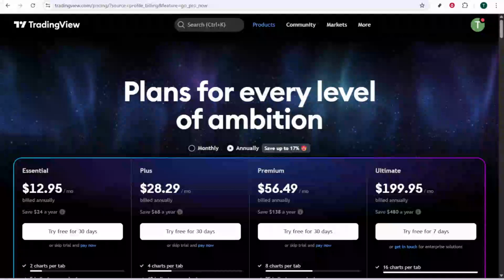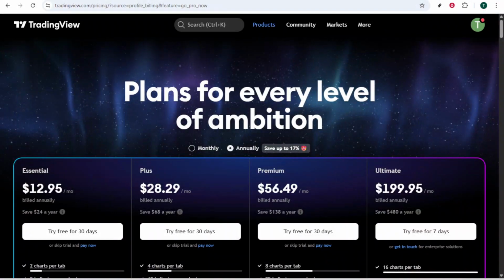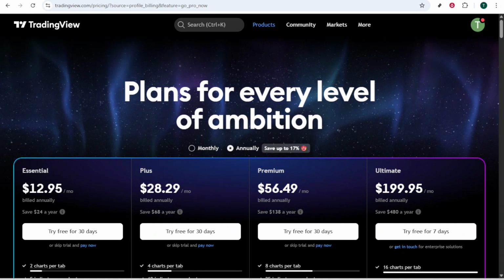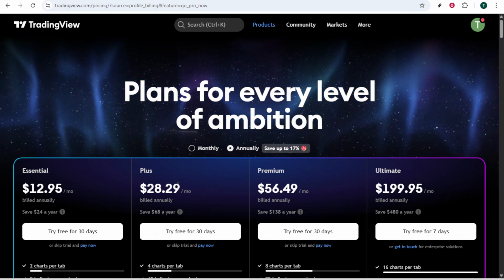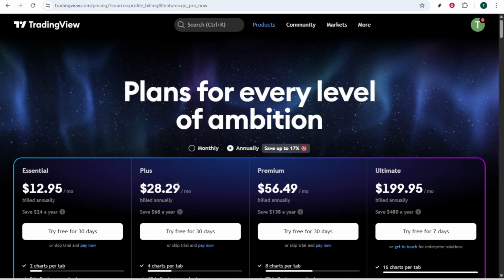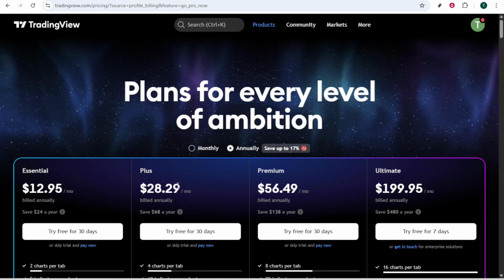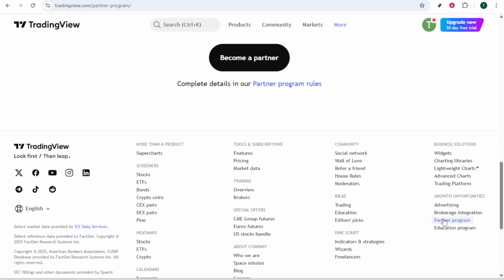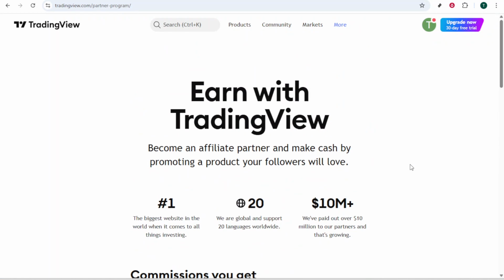How to Get TradingView Premium for Free [2025 Guide]